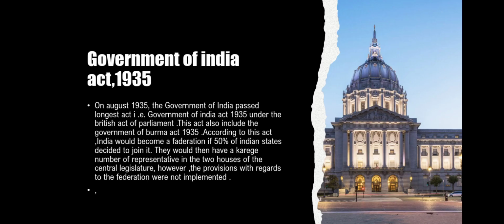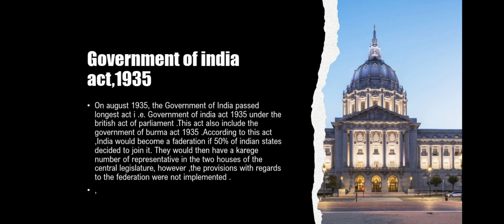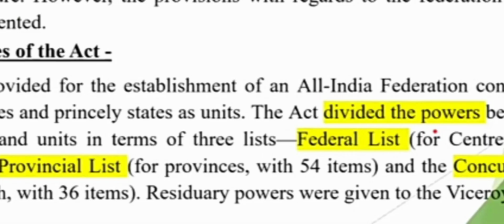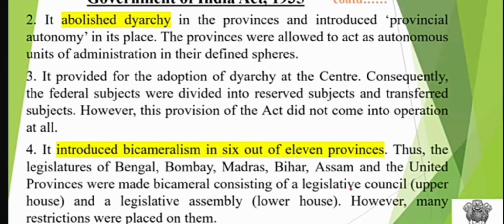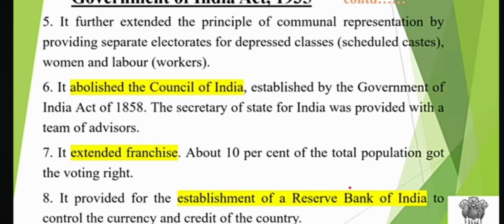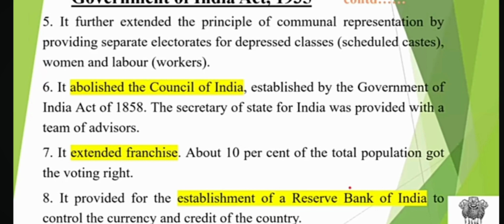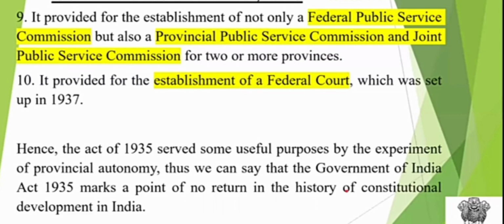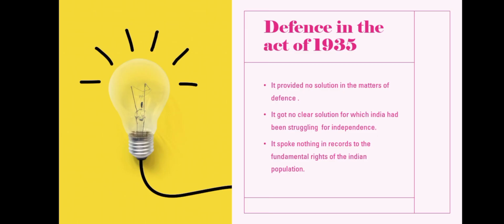Government of India Act 1935 in Hindi [ UPSC ] - Bharat Shasan Adhiniyam 1935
by- Reena